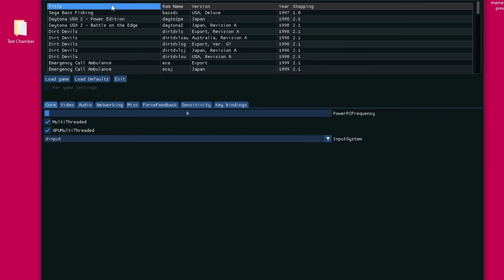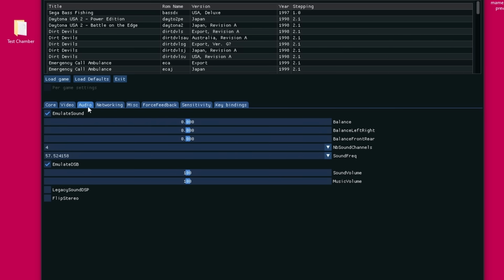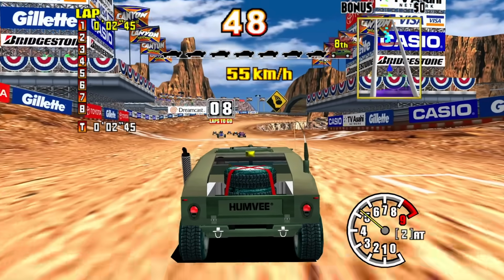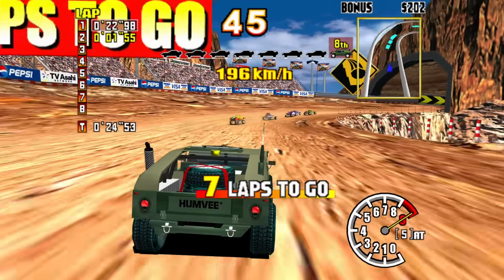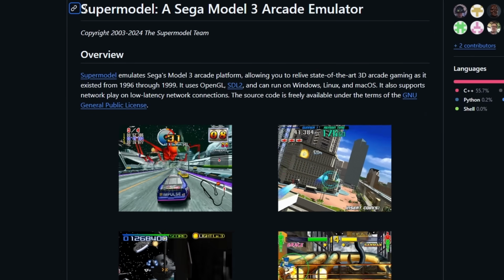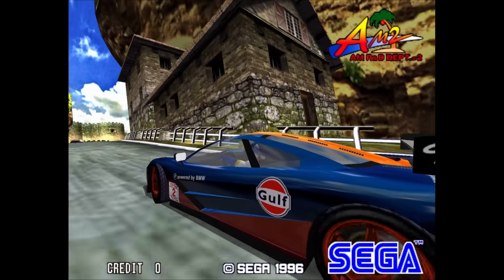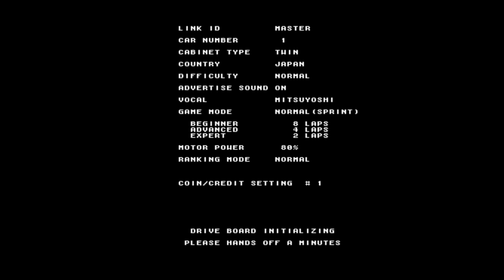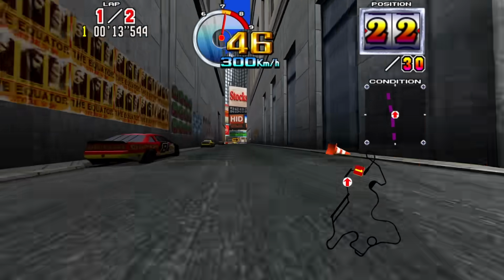Supermodel Got a HUGE Update Today! Sega Model 3 Emulation Got Better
Sega Model 3 arcade games are some of the best Sega games ever made! Virtua Fighter 3! Scud Race! Daytona USA 2. one of the best arcade racing games ever made...and now there is a new version of Supermodel emulator out today!

New retro games for your PC because sometimes your computer is the best retro console!

VGE